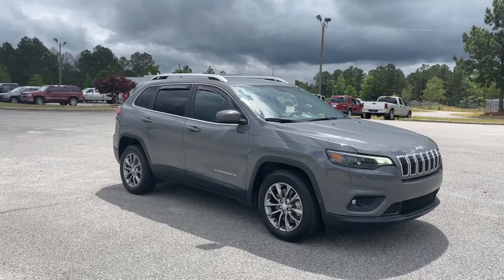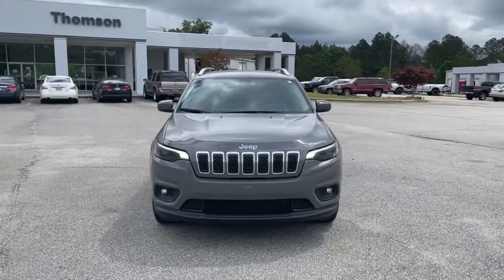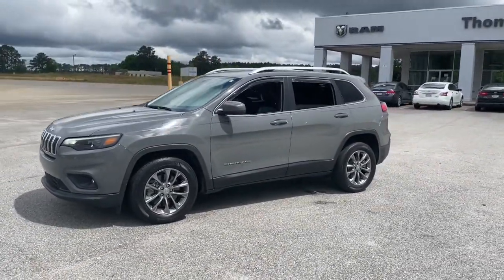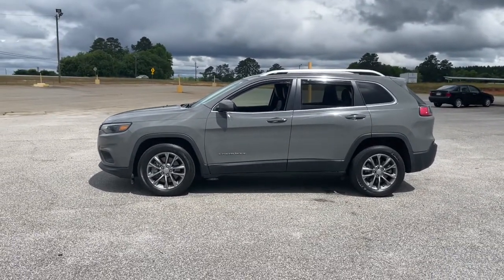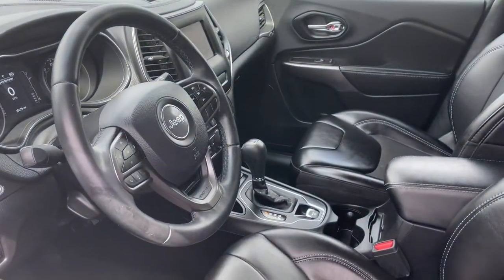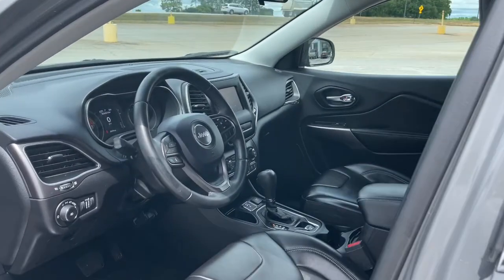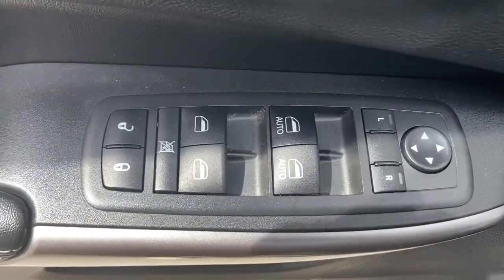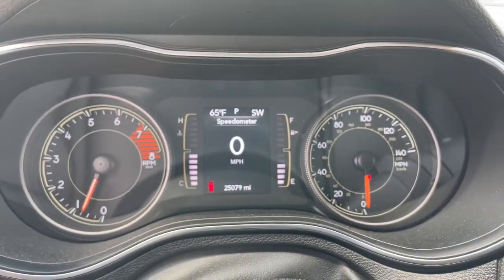2019 Jeep Cherokee Augusta, North Augusta, Hepzibah, Evans, Martinez 22248A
Sting-Gray Clearcoat Used 2019 Jeep Cherokee available in 2158 Washington Road, Thomson, Georgia at Thomson Motor Corp. Servicing the Augusta, Thomson, North Augusta, Hepzibah, Evan, Martinez, GA area.
2019 Jeep Cherokee Latitude Plus - Stock#: 22248A - VIN#: 1C4PJLLXXKD396620

Clean CARFAX.brbrThomson Chrysler Dodge Jeep Ram FIAT - Where We Make Buying Easy! At Thomson Chrysler Dodge Jeep and Ram we offer Market Based Pricing so please call to check on the availability of this vehicle. We are committed to getting you financed and have rates as low as 0%.